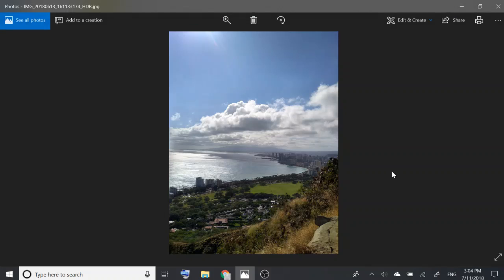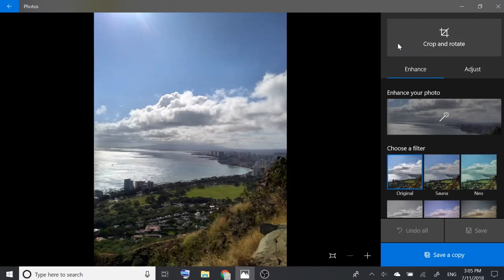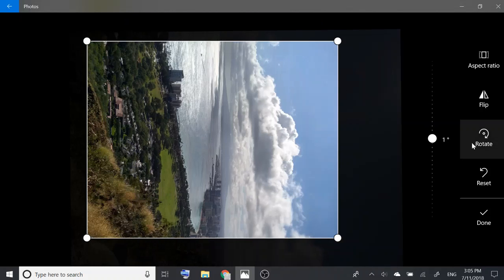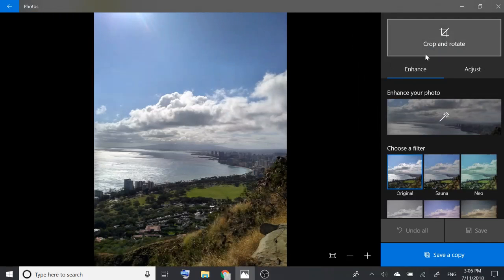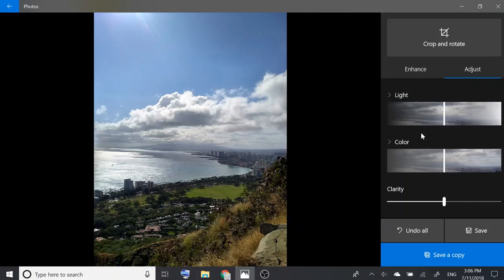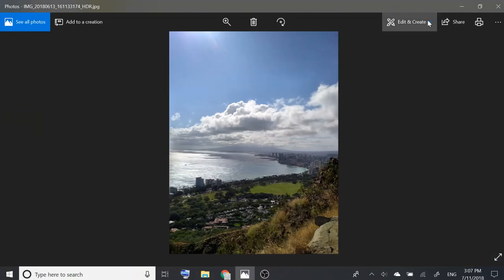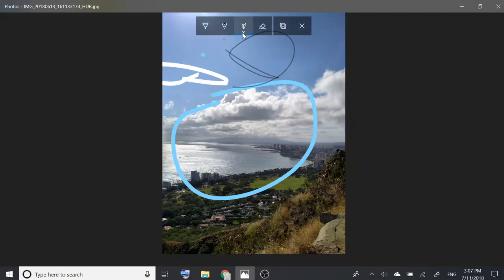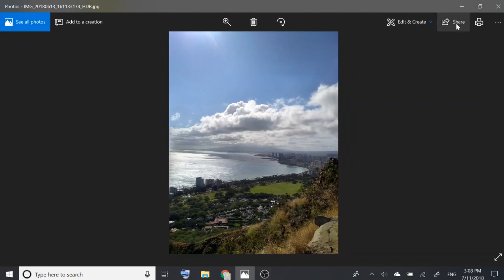How to Edit, Crop, Customize and Draw On Images with Microsoft's Windows Photo Editor